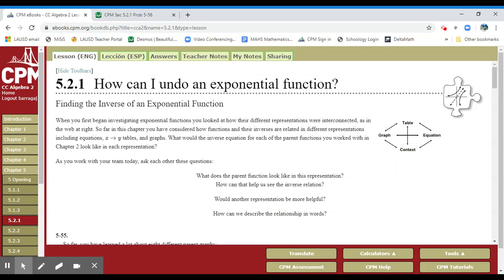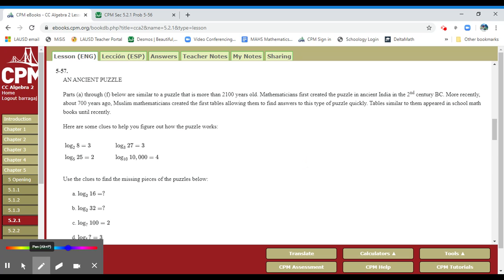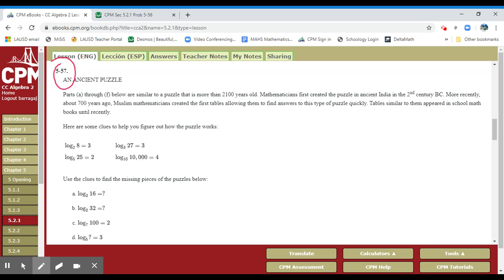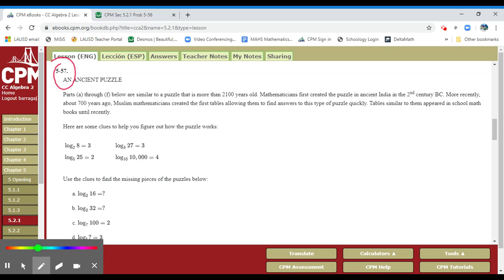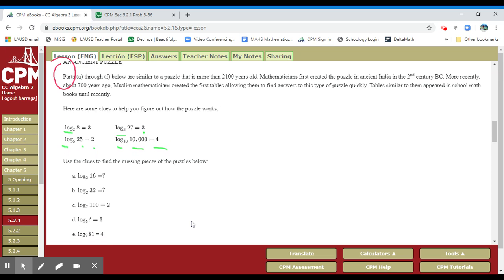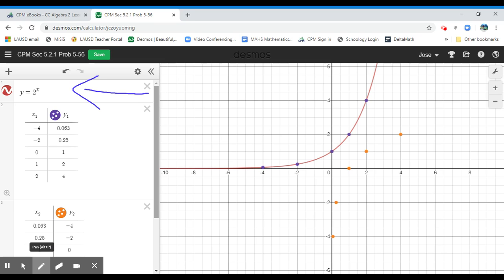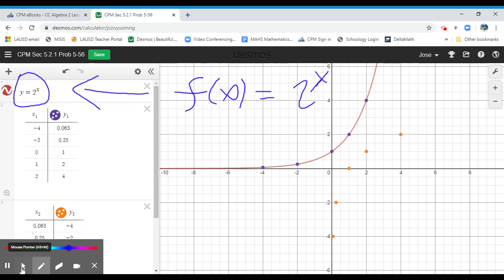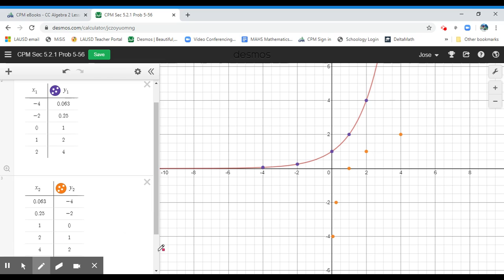Section 5.2.1 Problem 5-57 Part 1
Section 5.2.1 Problem 5-57 Part 1: Solve the puzzle